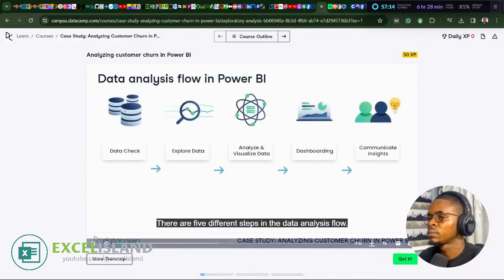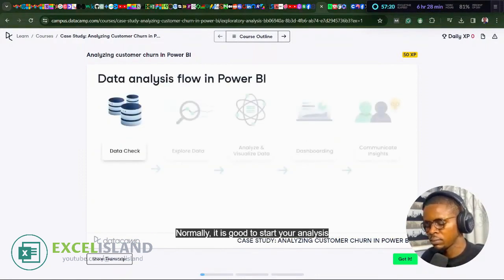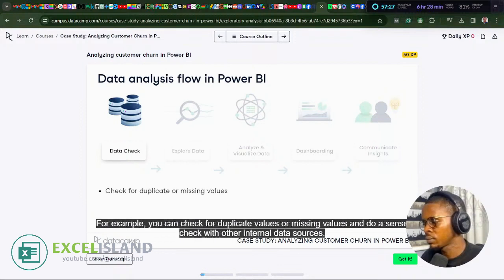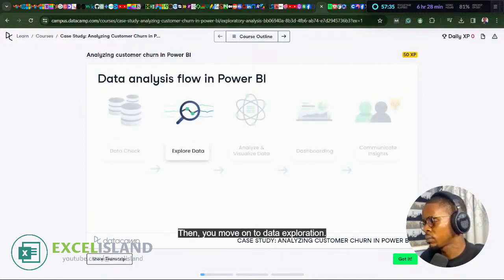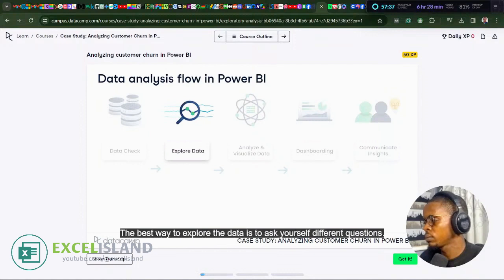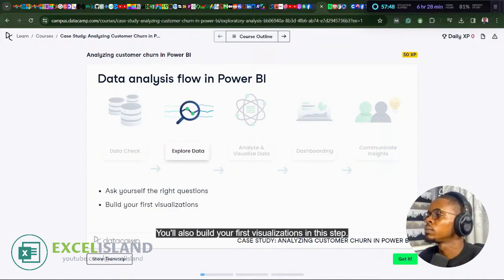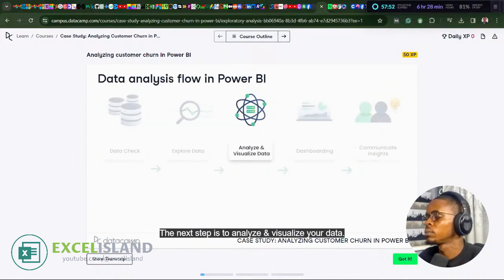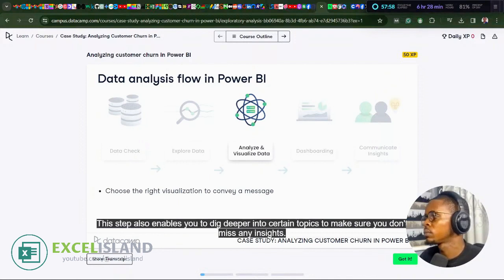Learn Power BI | Beginners to Pro | Day 12 Case Study: Analyzing Customer Churn in Power BI